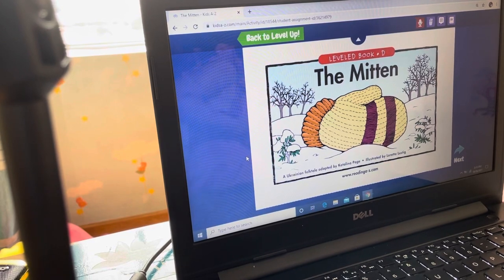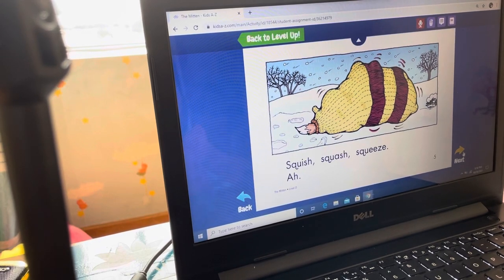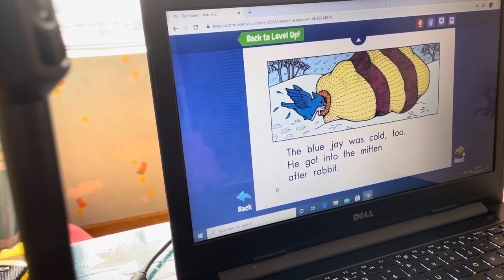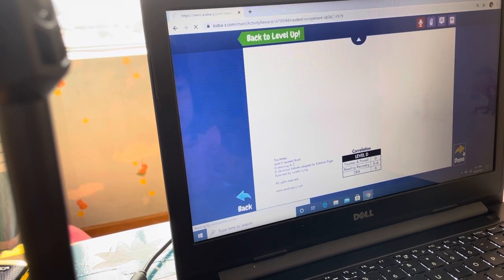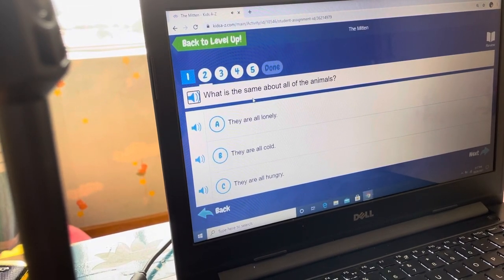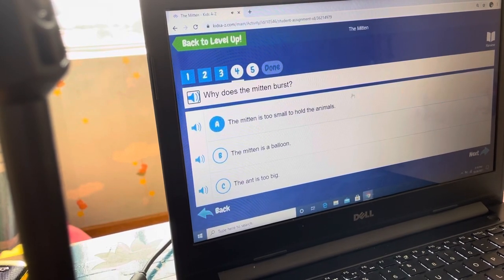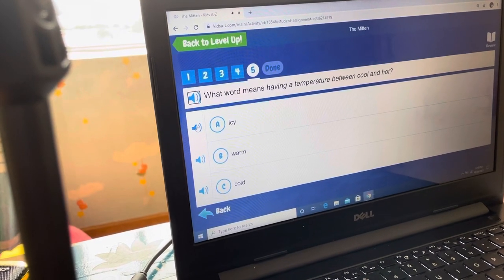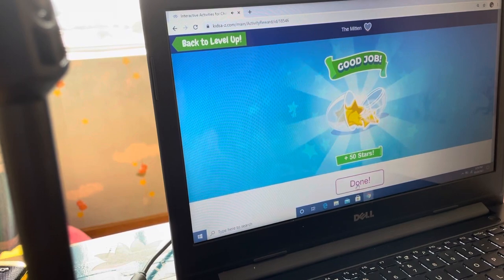Mia reads Mitten all by herself.